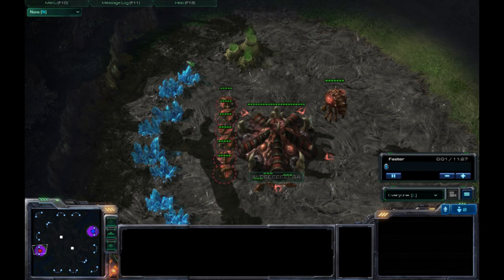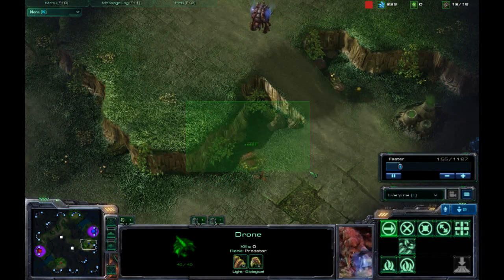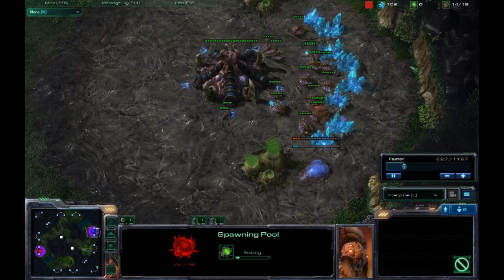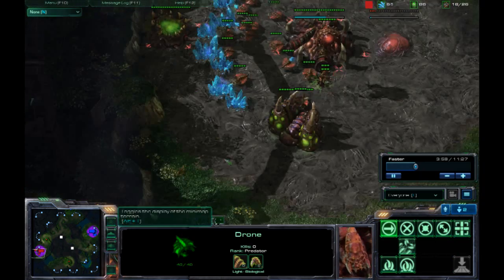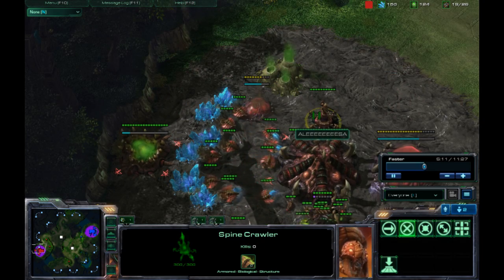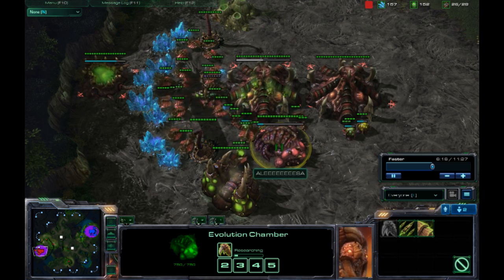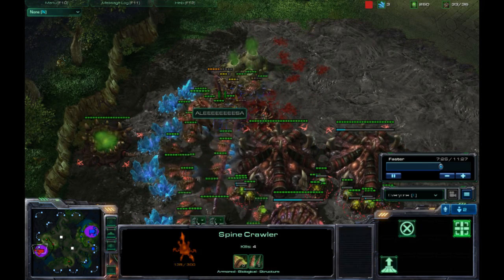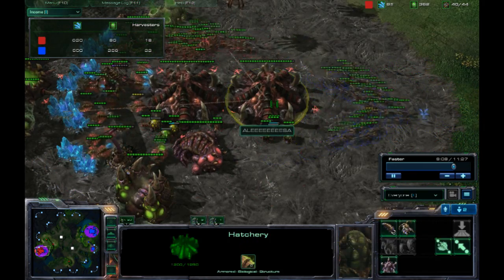[HD] Starcraft 2 Commentary Azurewrath vs ALEEEEEEEESA P1/1 #6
Zerg vs zerg mirror match